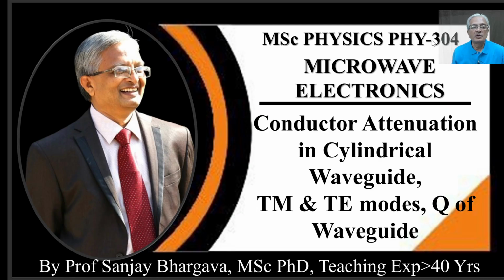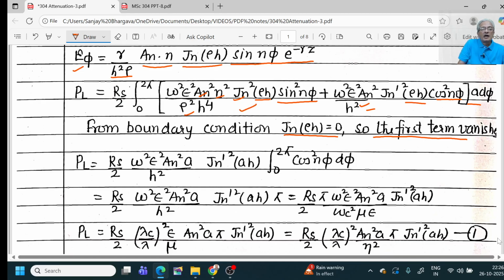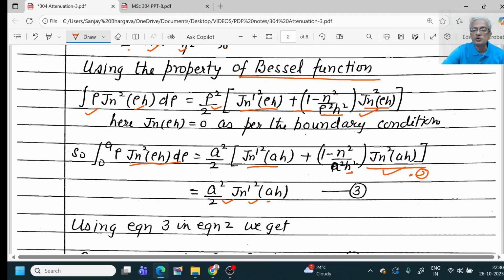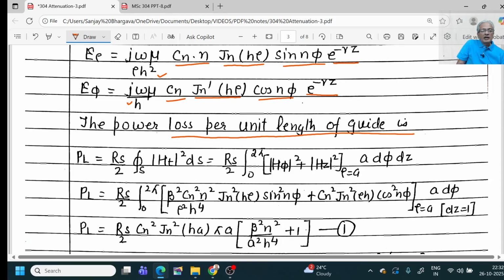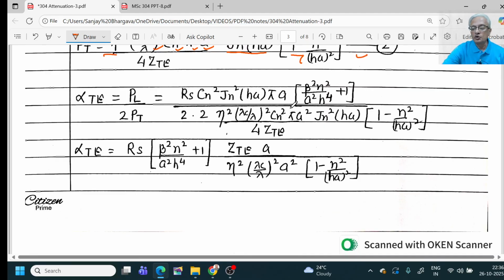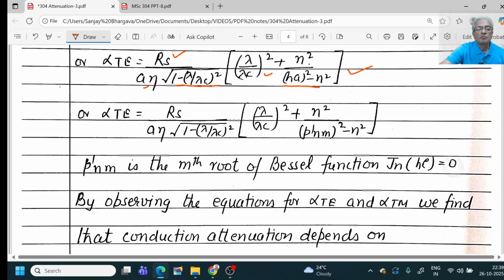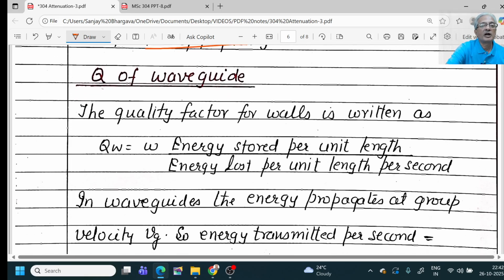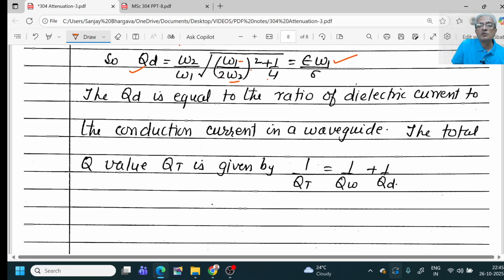L-8 Unit-1 Cylindrical Waveguide Losses II TM & TE modes and Quality factor (Q)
Understanding Waveguide Losses II TM & TE modes and Quality factor (Q). This video will give information on Conductor Attenuation in Cylindrical Waveguide, TM & TE modes, Q of Waveguide.